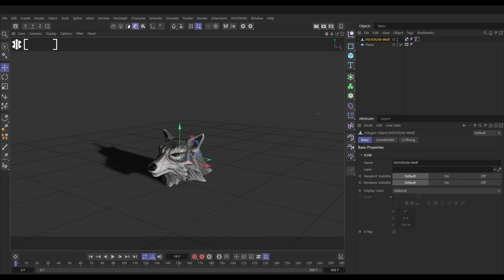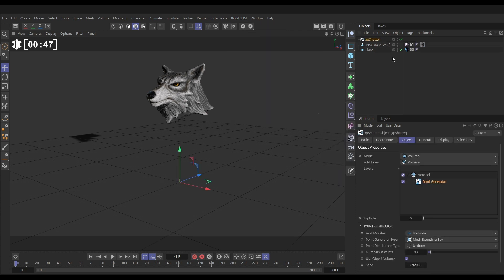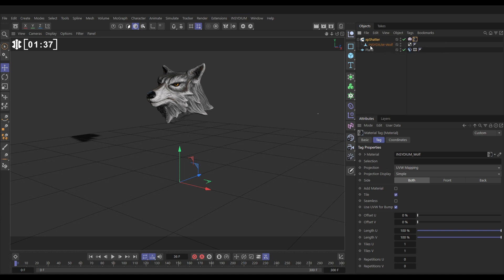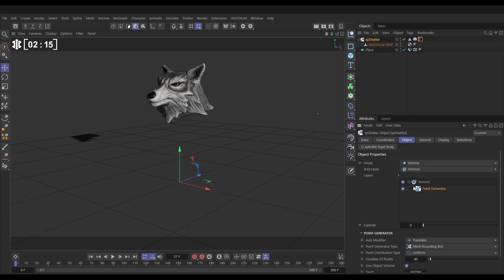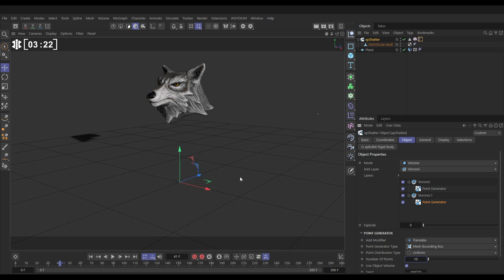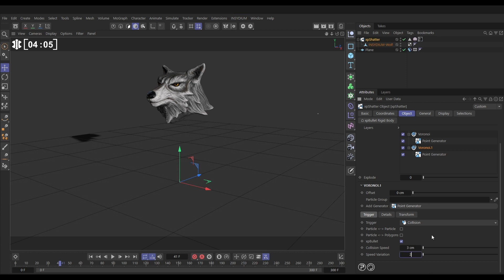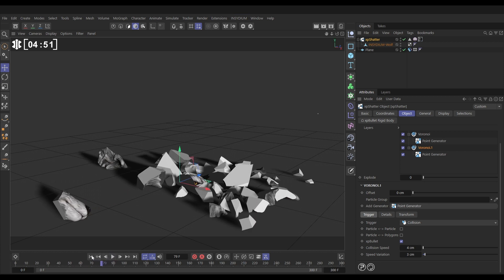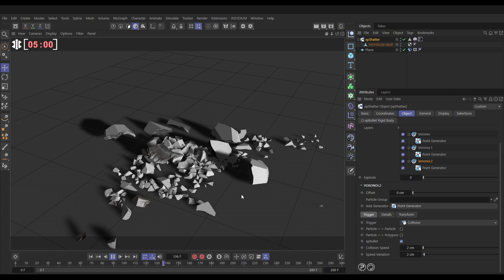Top Tip Tuesday! - xpShatter Recursion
In today’s Top Tip, we’ll show you how to create dynamic layers of shattering, which trigger recursively.

We’ll setup the appropriate trigger mode, so that shards shatter when colliding with other objects.

Moreover, we’ll provide understanding of shatter layer point generators and how to adjust for more, or fewer, shards.